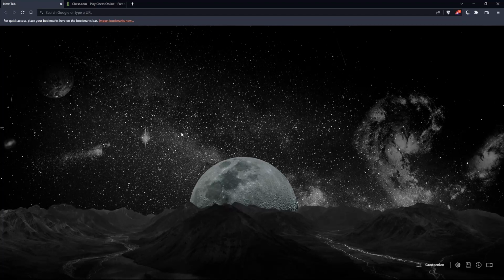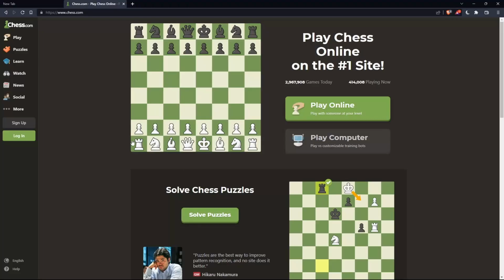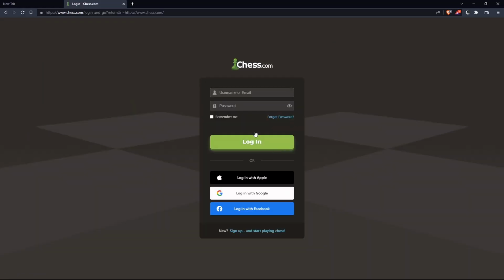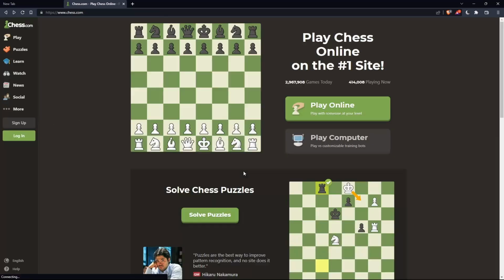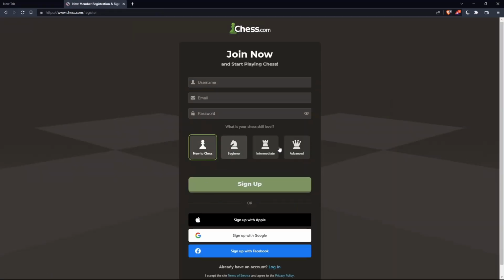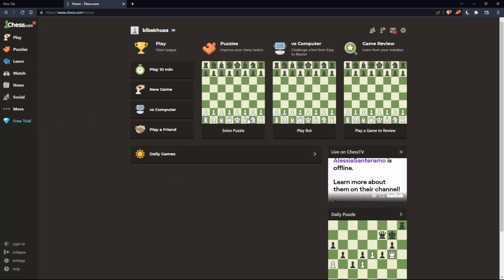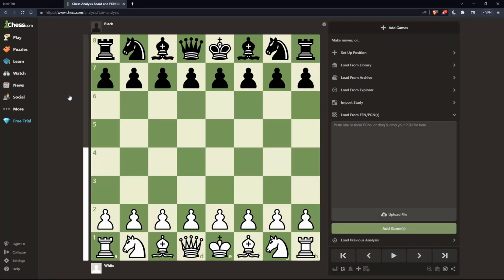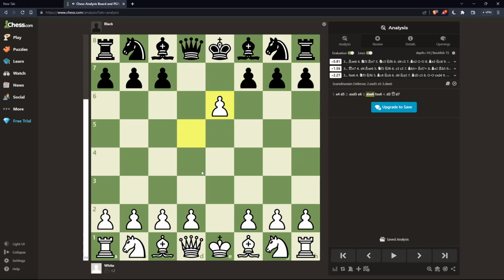How To Play With Yourself Chess.Com Tutorial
Today we talk about chess.com play with yourself,chess.com videos,play chess with yourself,chess.com